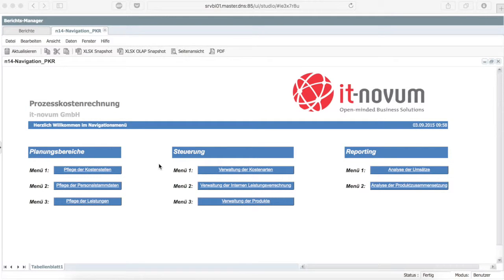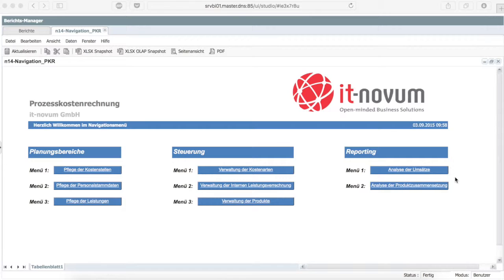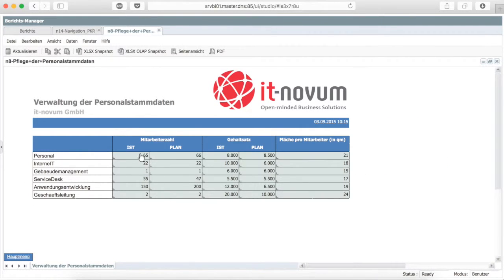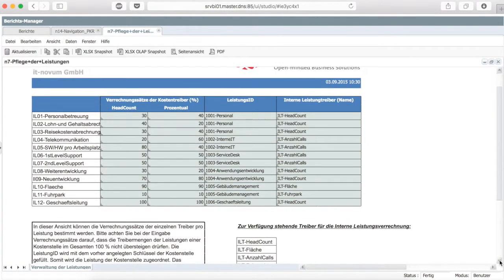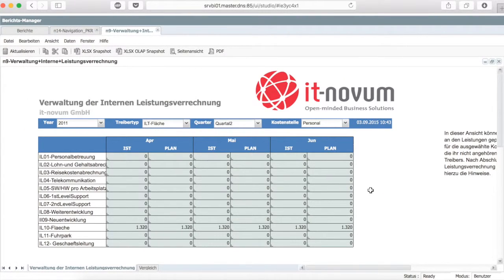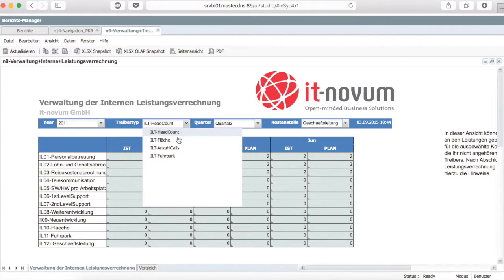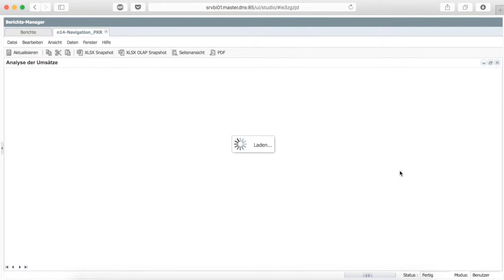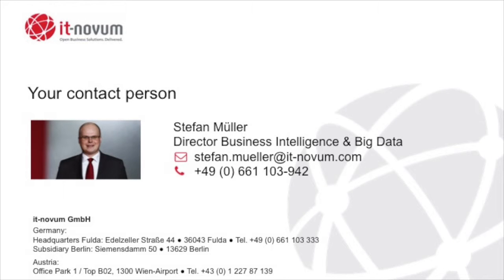Cost allocation and analysis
This video from it-novum introduces cost allocation using the business intelligence software from Jedox . This business intelligence platform forms the basis for the cost allocation, for imaging the calculation logistics. With Jedox’ software the billing model is displayed in individual OLAP cubes. These are interconnected with ETL-processes (Extract, Transform, Load) and can thus represent the integrative billing process. The ETL-processes are managed through the user-friendly web interface.

Using the Excel Add-ins, controllers can map customized OLAP reports and analyses in Excel. Also it’s possible to independently further develop, edit and even share these reports and analyses. With the help of the Jedox function "write back" controllers can create applications for the corporate planning when using the process cost data as a basis.

3 benefits at a glance

- Fast and powerful tool for cost analysis
- Fast reporting through automated processes
- Full overview of costs and cost centers within one application